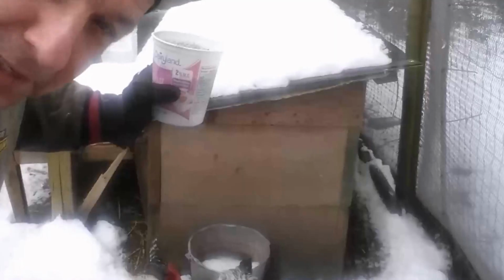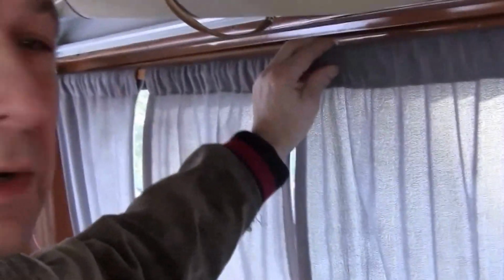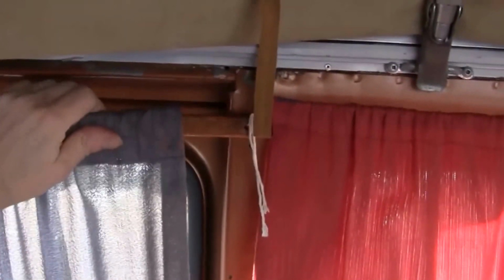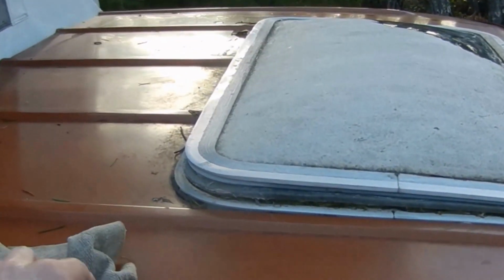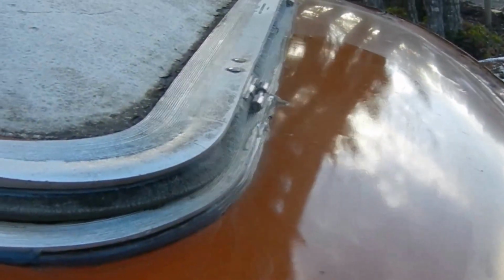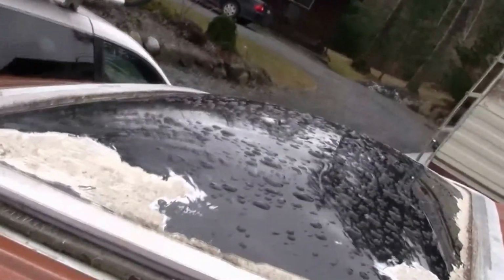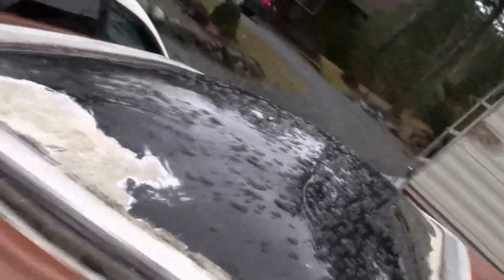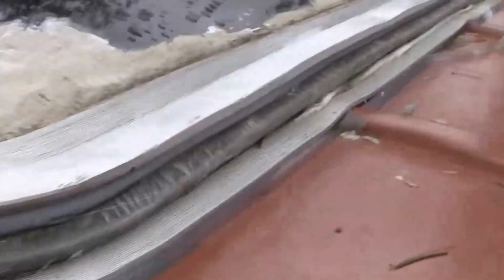Tales from the VAN #218- working on some van things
and a bit more snow...

Currently on VANcouver Island B.C.
My name is Chuck,,, please subscribe to see more of my adventures on the road as i travel in my old 70's Chevy Van, one of 2 vans I own that I call home.